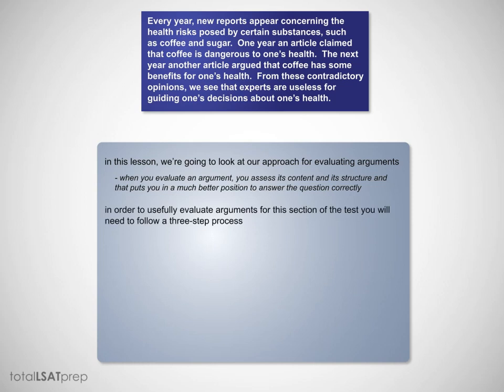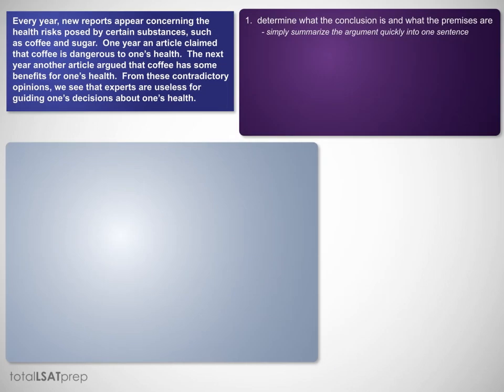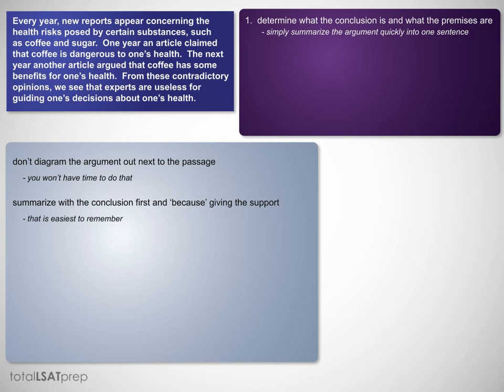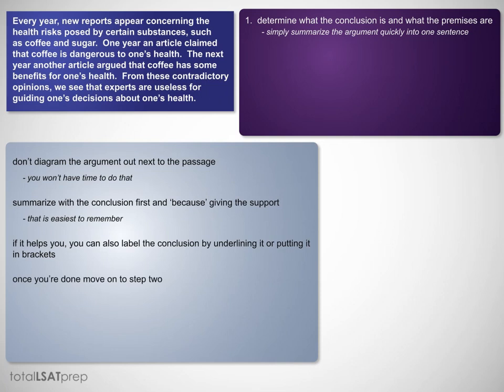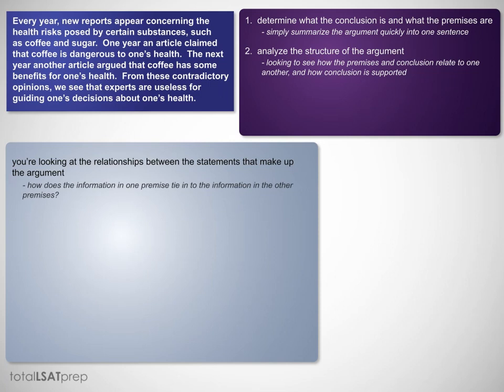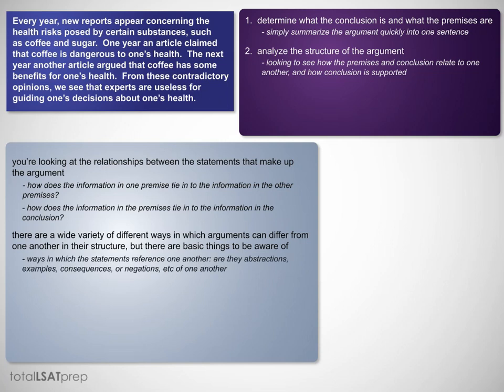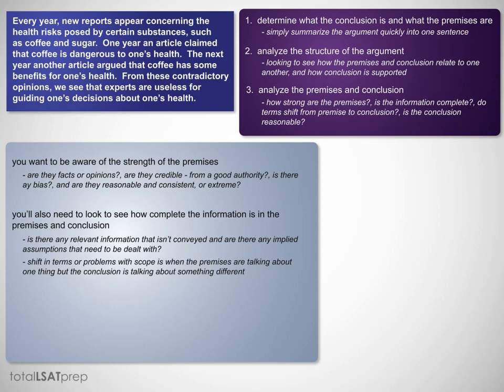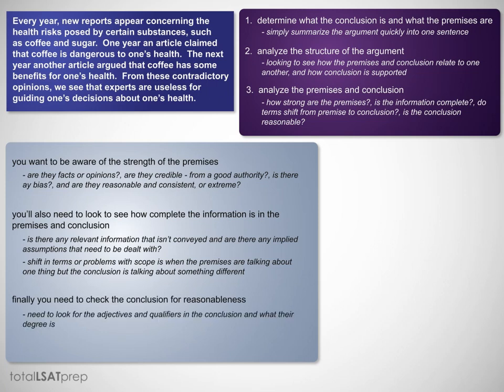LSAT Logical Reasoning 1c - Evaluating Arguments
This video introduces an approach to evaluating arguments.